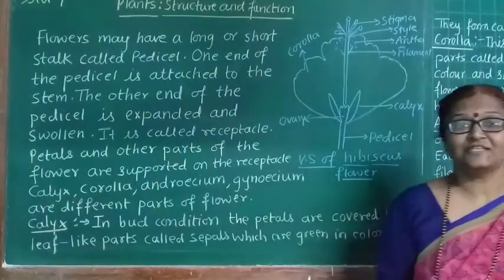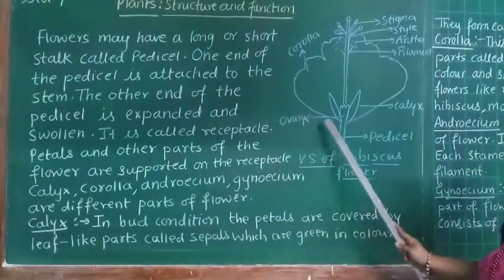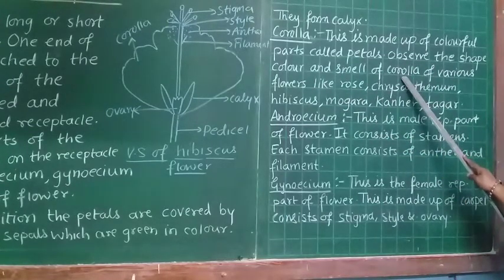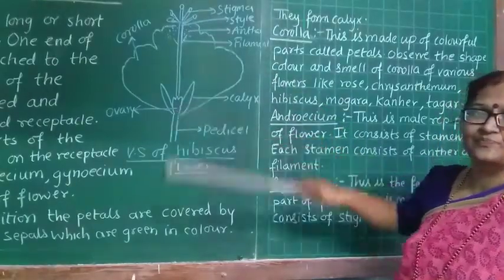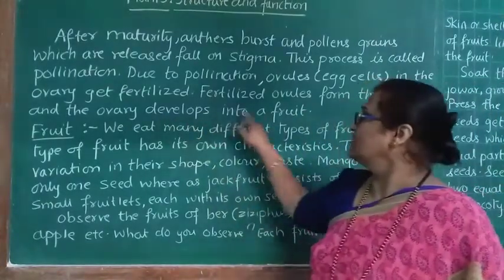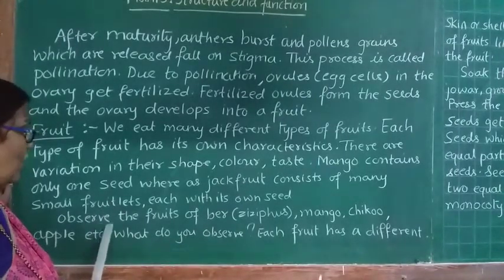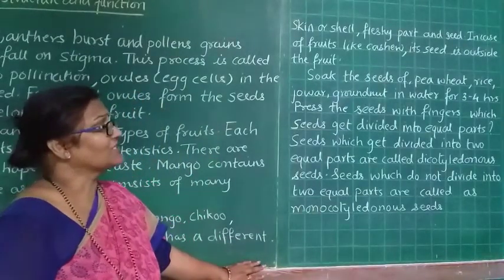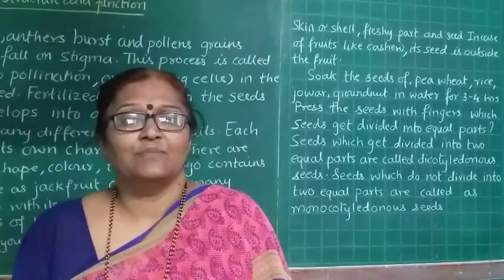7th/sci/2.plants structure and function